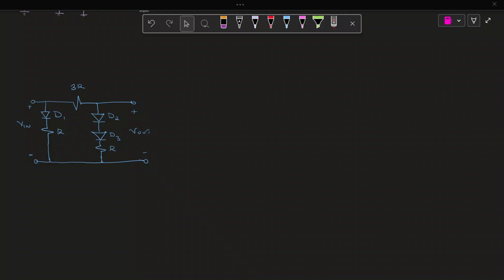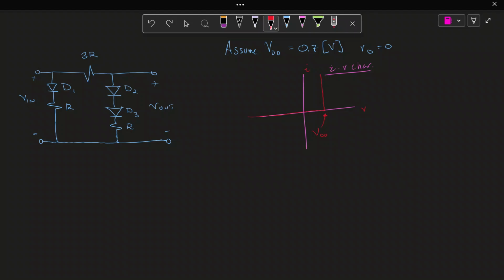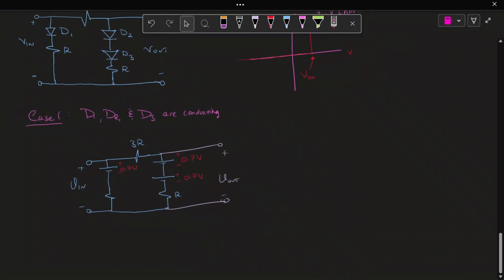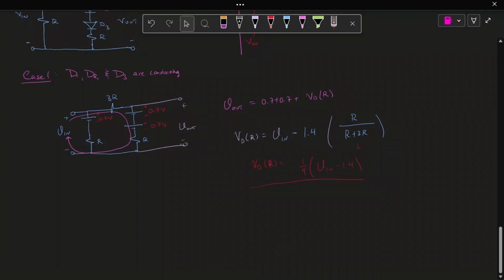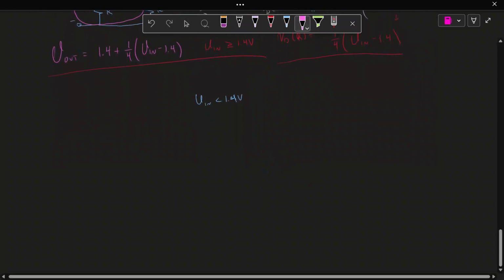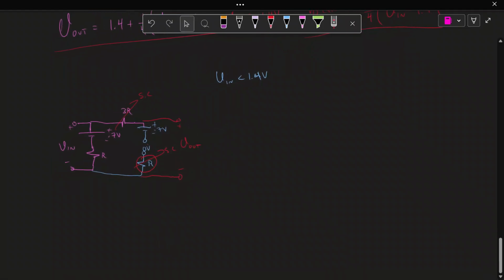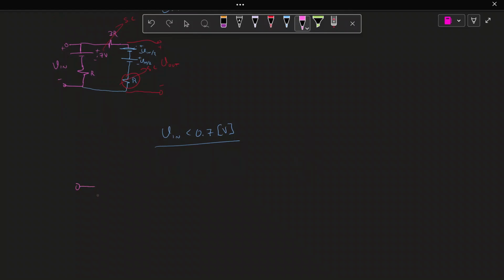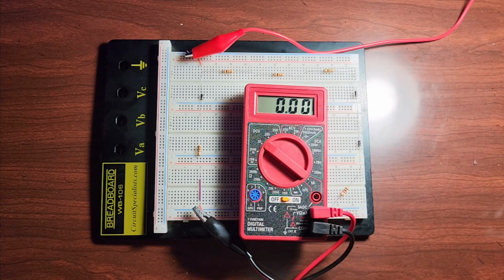Diode Application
Finding the output voltage of a basic diode circuit analytically and physically.